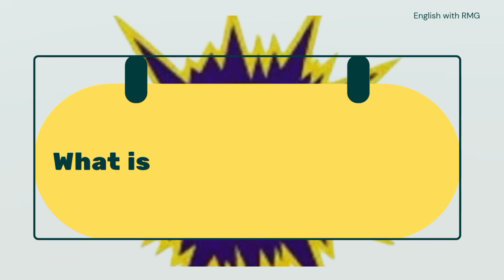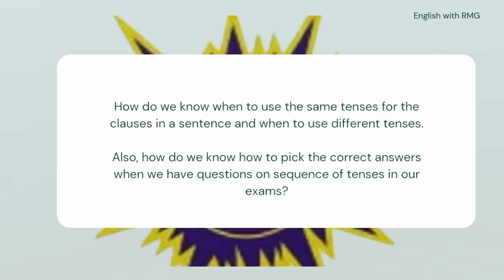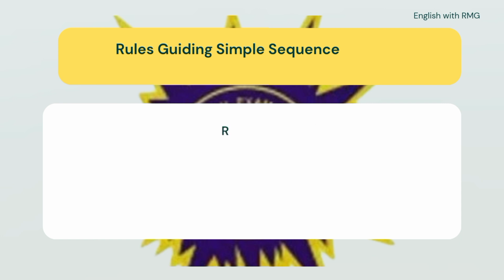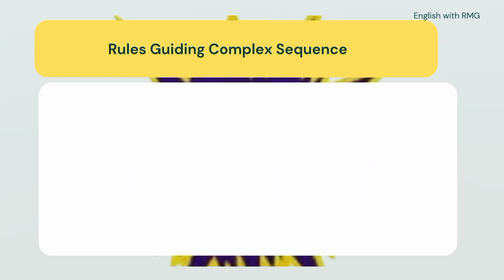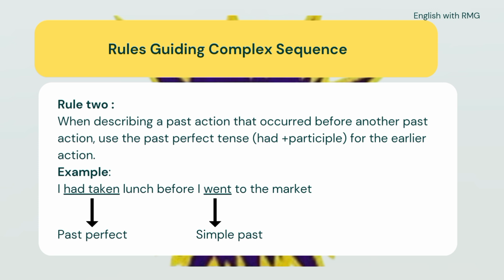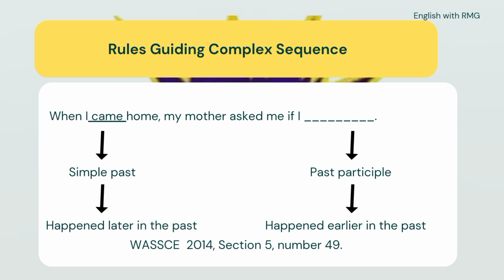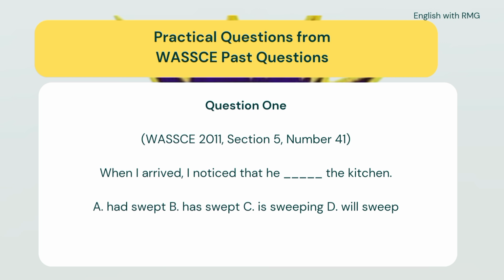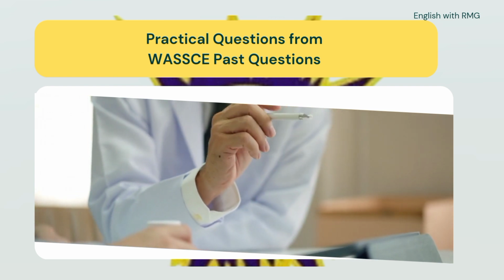Answer WAEC questions on Sequence of Tenses with confidence with these proven tips and strategies.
In this video, I  explained the essential rules of Sequence of Tenses, a crucial topic for WAEC students.

 Learn how to confidently tackle questions on simple sequence sentences, complex sequence sentences, verb tenses, and more!

Practical Questions:*

- Examples and exercises to reinforce your understanding
- Step-by-step solutions to common WAEC questions

*Takeaways:*

- Master the Sequence of Tenses rules
- Improve your confidence in tackling WAEC questions
- Enhance your English language skills

*Target Audience:*

- WAEC students
- English language learners
- Anyone looking to improve their grammar skills